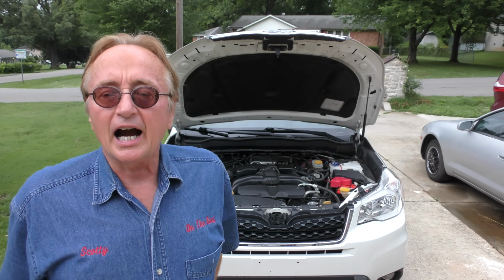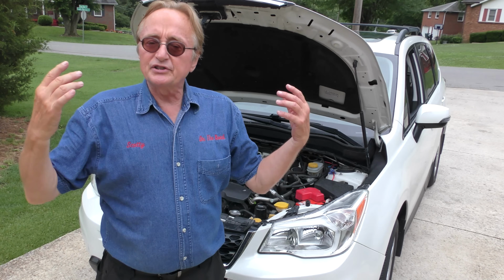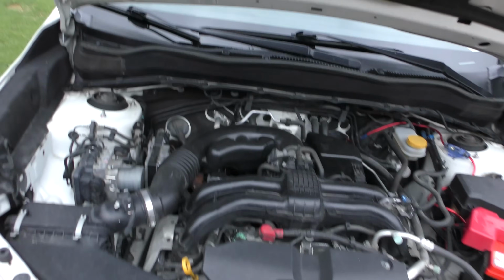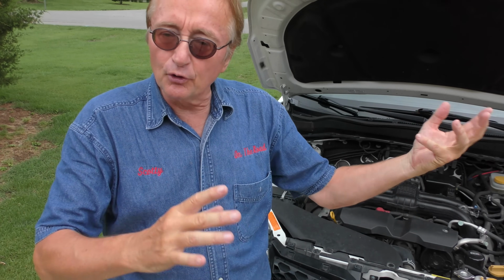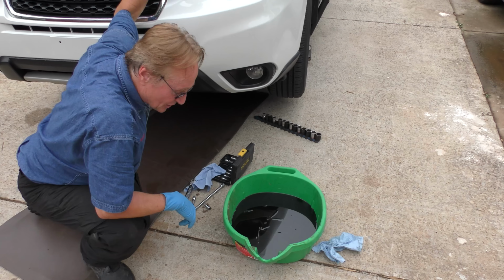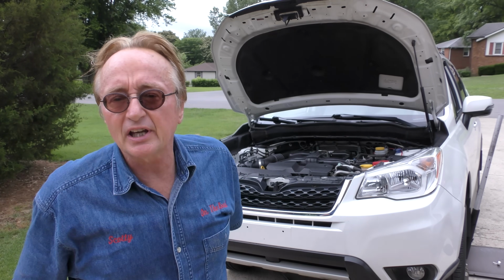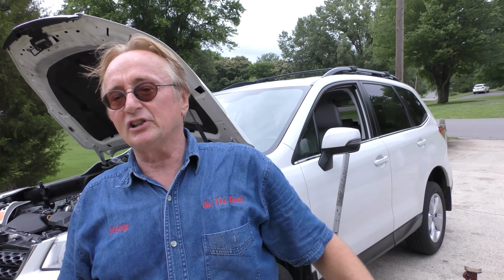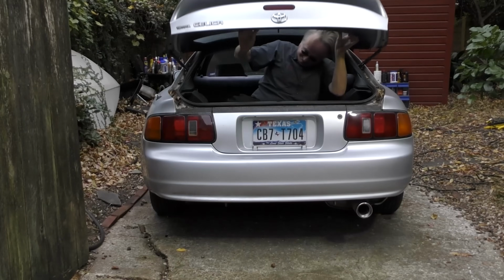Doing This Will Double the Life of Your Car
Changing automatic transmission fluid. How to check your transmission fluid, DIY with auto mechanic Scotty Kilmer. How to change transmission fluid. Here's why changing your transmission fluid can cause damage. When you should change your automatic transmission fluid. The truth about changing your car's transmission fluid. How an automatic transmission works. Car advice. DIY car repair with Scotty Kilmer, an auto mechanic for the last 54 years.

⬇️Scotty’s Top DIY Tools:
1. Bluetooth Scan Tool
2. Mid-Grade Scan Tool
3. My Fancy (Originally $5,000) Professional Scan Tool
4. Cheap Scan Tool
5. Dash Cam (Every Car Should Have One)
6. Basic Mechanic Tool Set
7. Professional Socket Set
8. Ratcheting Wrench Set
9. No Charging Required Car Jump Starter
10. Battery Pack Car Jump Starter

1. Bluetooth Scan Tool
2. Cheap Scan Tool
3. Professional Socket Set
4. Wrench Set
5. No Charging Required Car Jump Starter
6. Battery Pack Car Jump Starter

►Here's our weekly video schedule:
Tuesday: Auto repair video
Wednesday: Viewers car mod show off
Thursday: Viewer Car Question Video AND Live Car Q&A
Friday: Auto repair video
Saturday: Second Live Car Q&A
Sunday: Viewers car show off